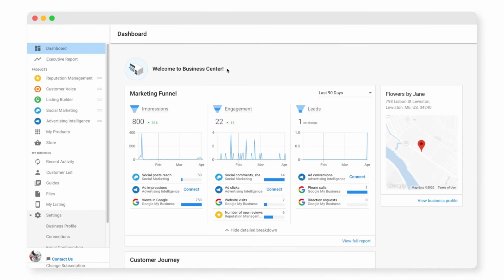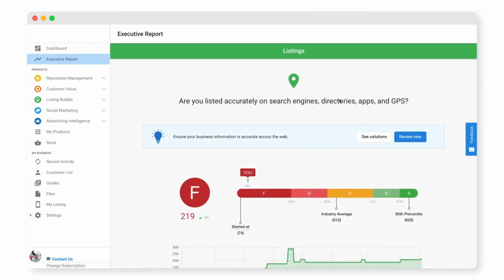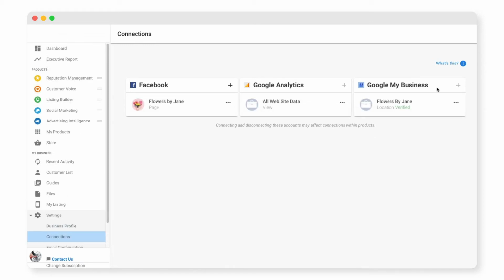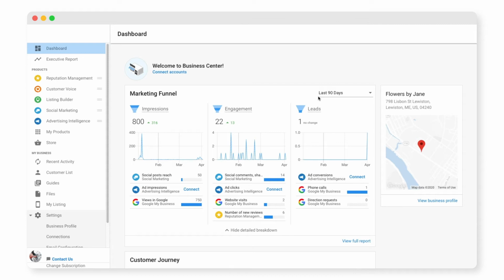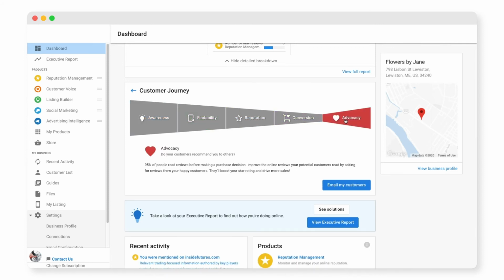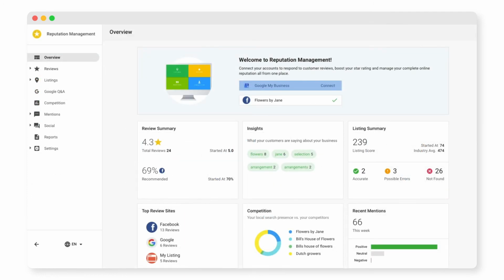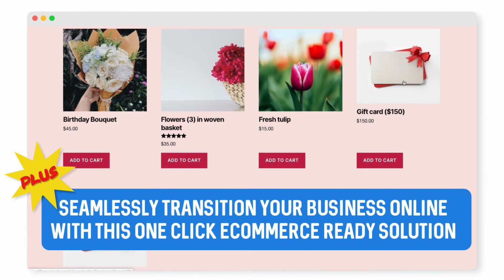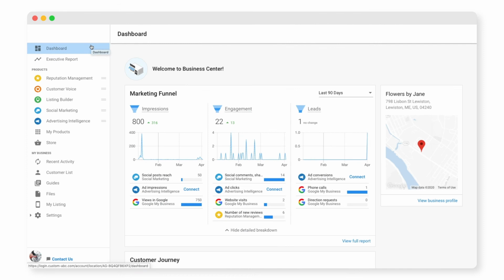Lead X Design Business App Walkthrough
Whether you are a Do It Yourself(DIY) type of Entrepreneur. Or a business owner who would rather focus on other important tasks in their business and want a full Done For You(DFY) service, we have solutions for everyone!